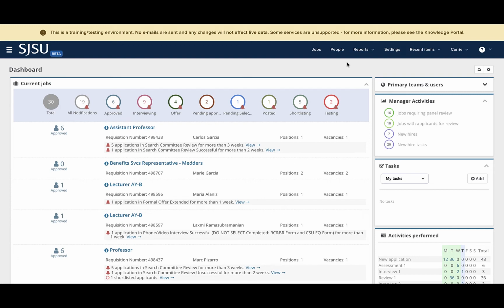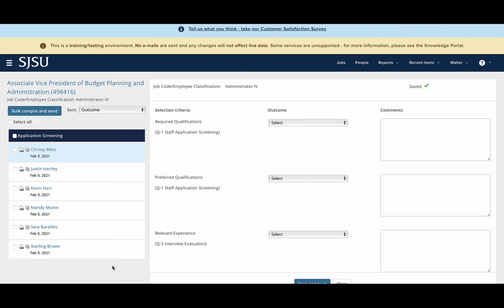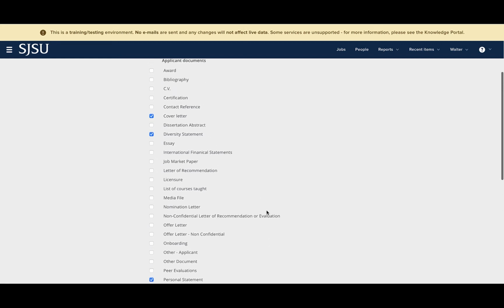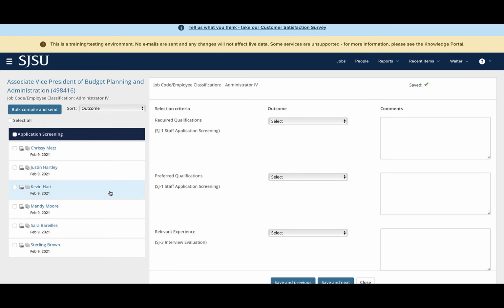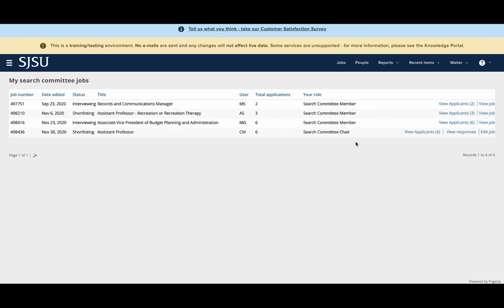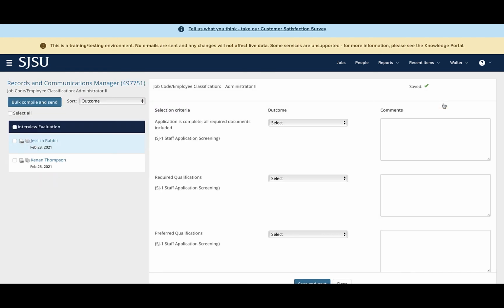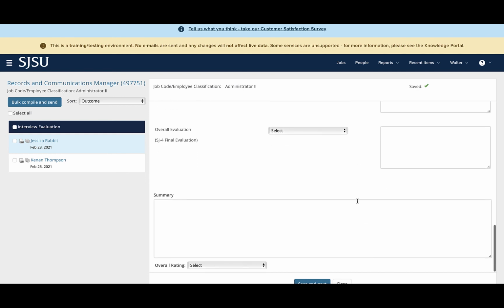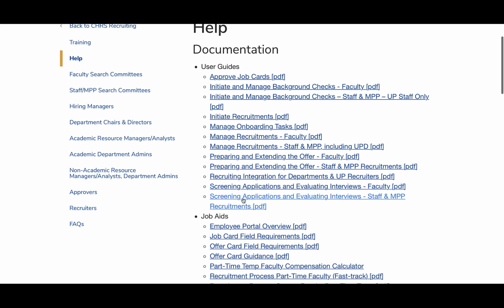CHRS Recruiting - Screen Apps & Evaluate Interviews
In this video you will learn how to screen applications and evaluate interviews as a member or chair of a search committee. Step-by-step instructions on how to do this process can be found in these user guides: